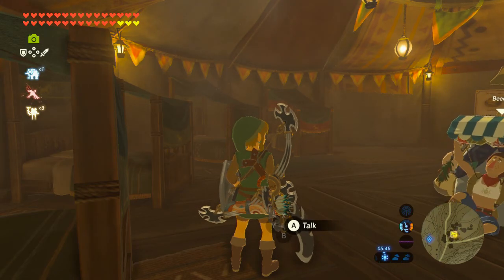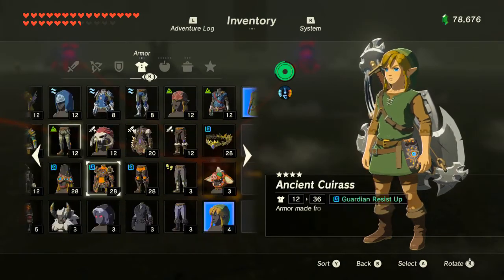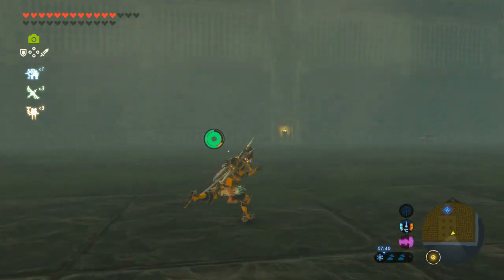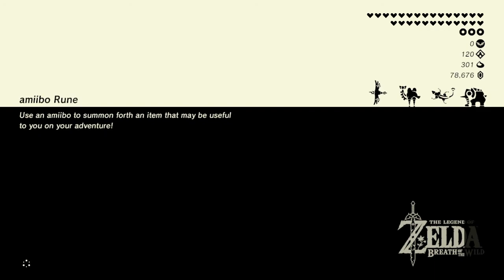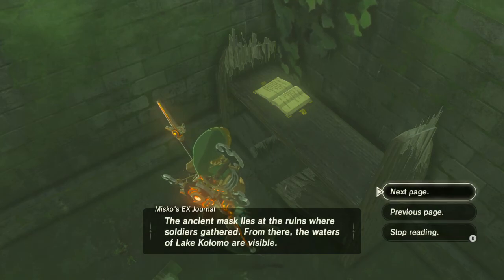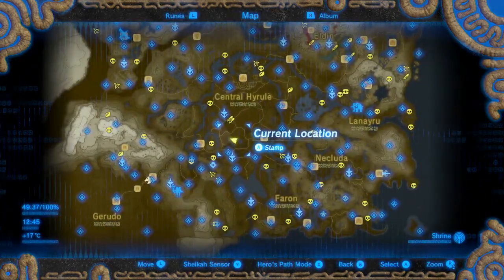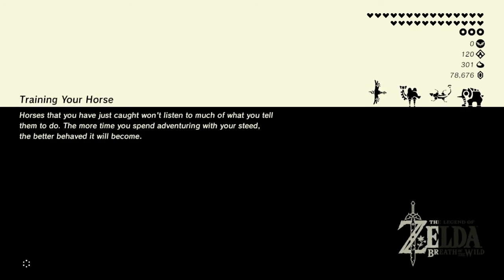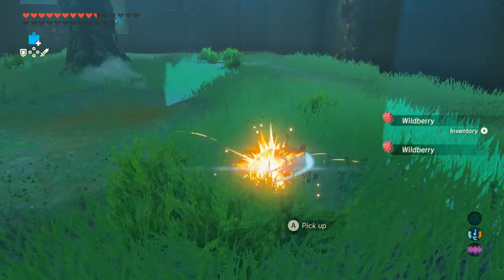Breath of the Wild DLC: Travel Medallion, Majora's Mask and Trial of the Sword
The first DLC pack for The Legend of Zelda: Breath of the Wild is out so I take a quick look. I hunt down the Travel Medallion and Majora's Mask but then give the Trial of the Sword a go.